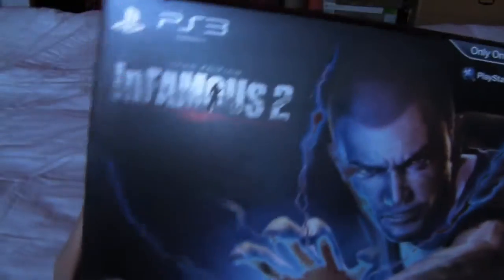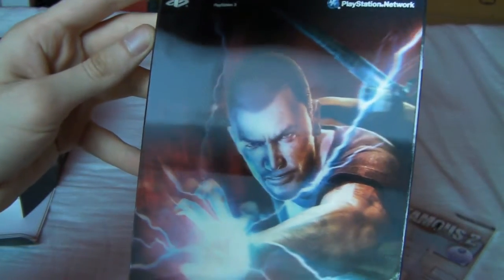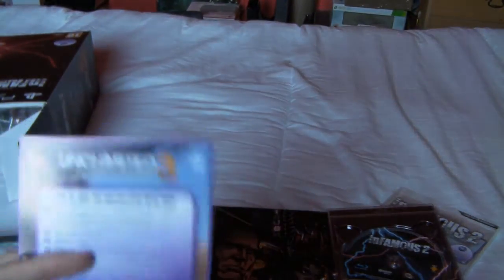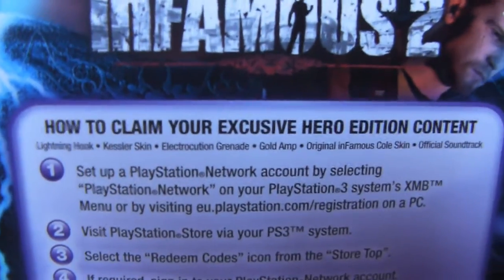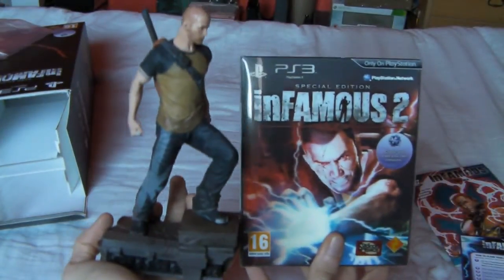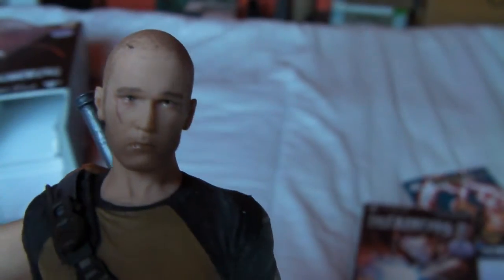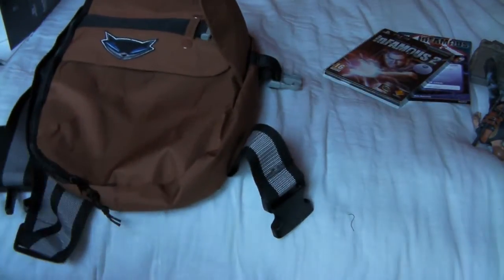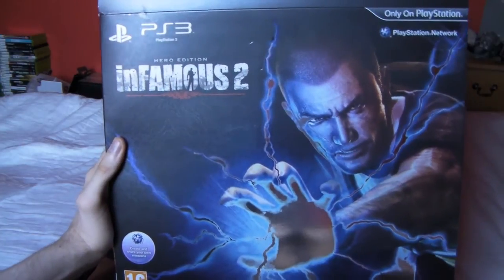inFAMOUS 2 Hero Edition (UK) Unboxing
This is my unboxing of the inFAMOUS 2 Hero Edition. Some of the contents is different to the American version.

Hero Edition Contents:
- Collectable Cole Figurine
- Cole's Sling Bag
- inFAMOUS DC Comic Book
- Electrocution Grenade Power
- Lightning Hook Power
- Original Cole Skin
- Kessler Skin
- Golden Amp
- inFAMOUS 2 Soundtrack
- Uncharted: Drakes Deception Multiplayer Code

Thanks